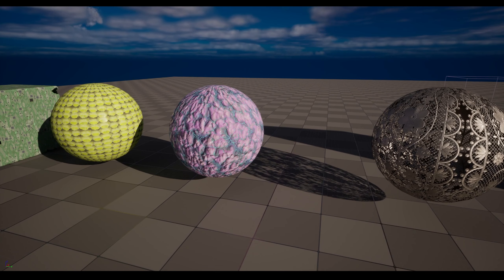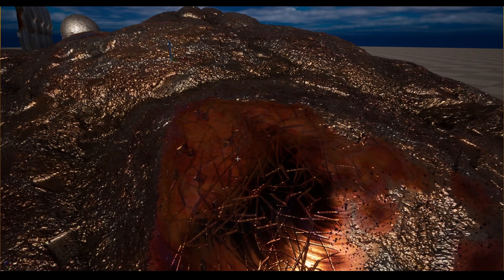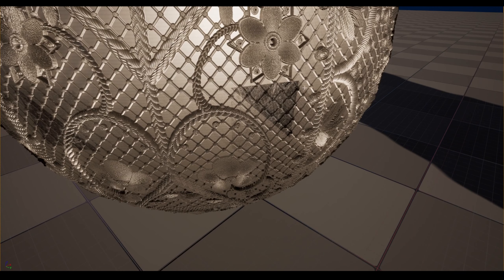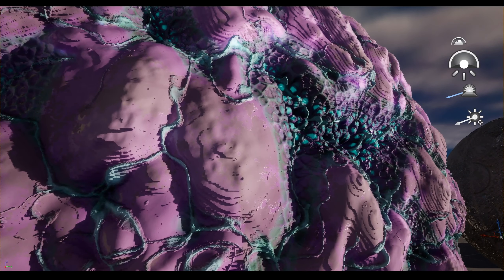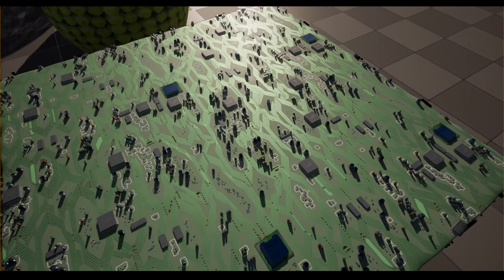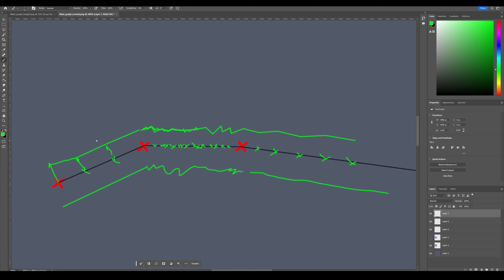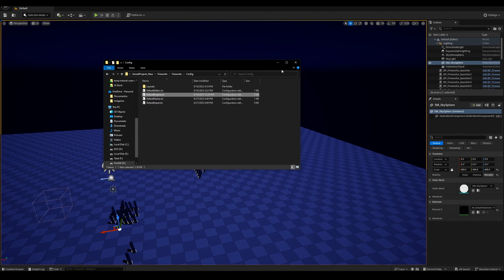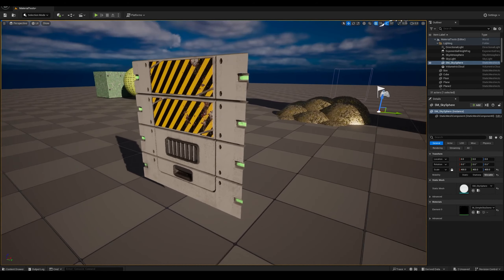Unreal 5.3 - Displacement map and Tessellation in Nanite meshes! (NEW FEATURE TUTORIAL)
In this short(er) tutorial I'll show how to use displacement or height maps with tessellation using Nanite meshes.
This new feature is available since Unreal 5.3 so it is still in experimental state, and has to be enabled in the configuration files.

PS: Switched to OBS so I'll upload better quality videos from now on! :)